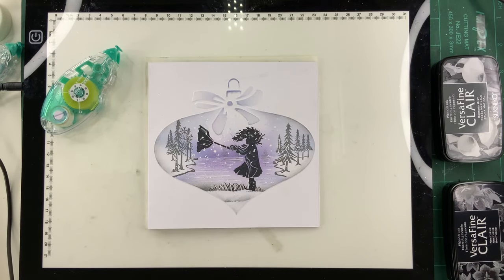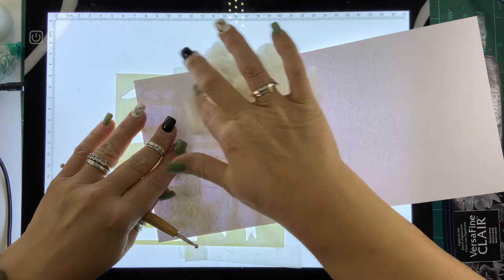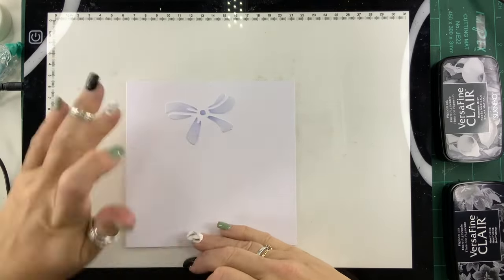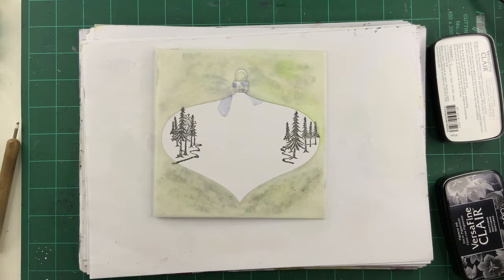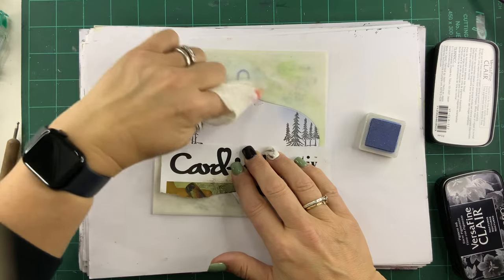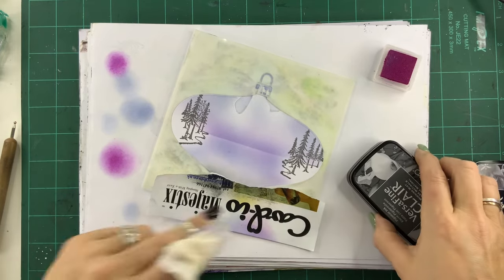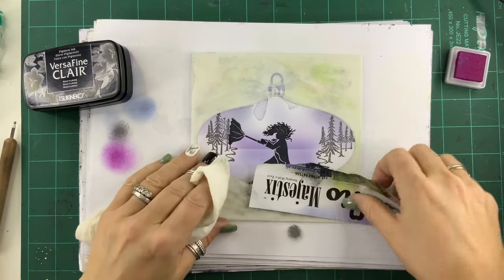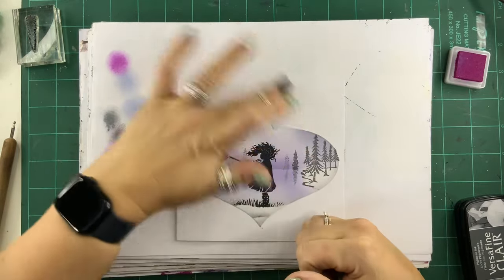Card-io Majestix two stencil embossing with vintage bauble